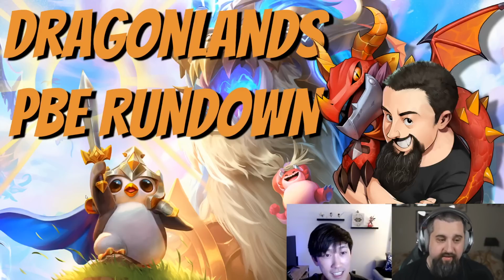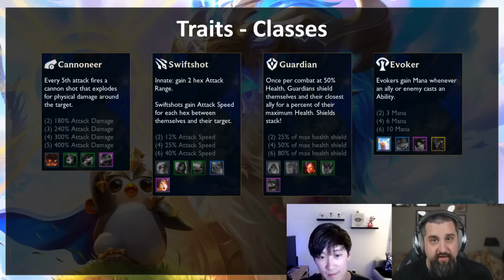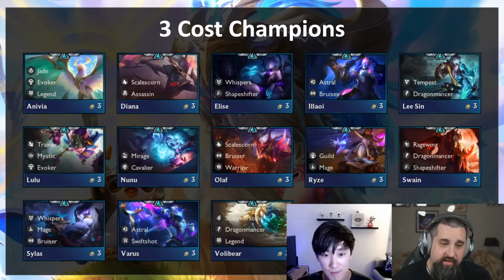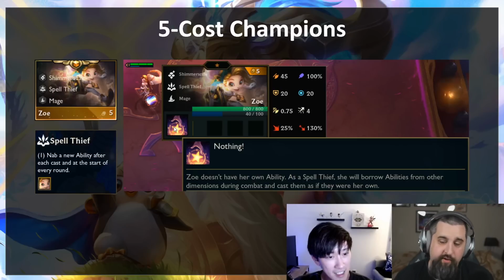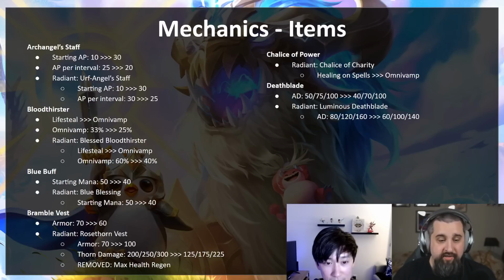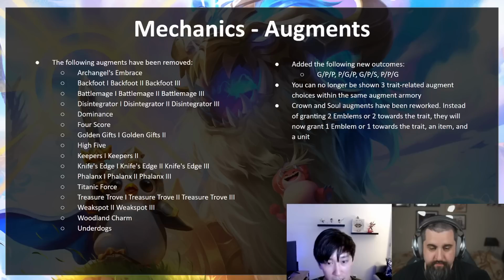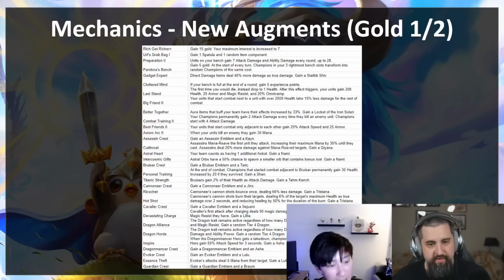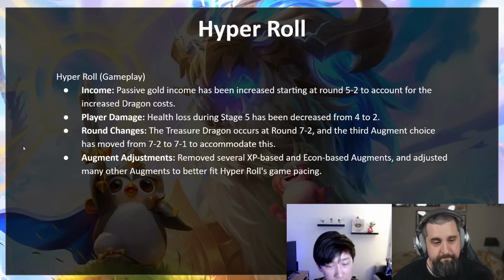Dragonlands PBE Rundown | TFT Dragonlands | Teamfight Tactics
Here we go! It's time for another new set launch as we head into Dragonlands! This video is an intro to all the things you can expect to see in the PBE patch for those who like to play right away. Hopefully you're as excited as I am for a new set and Dragons to play with!

Originally Aired: May 23rd, 2022